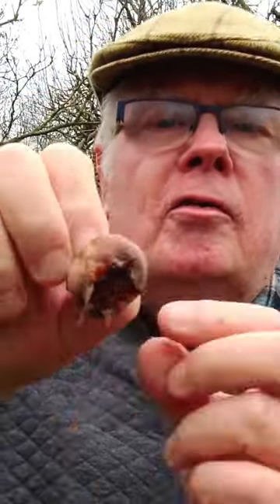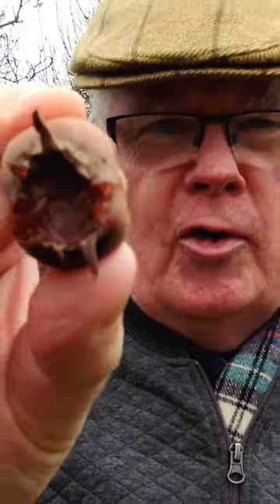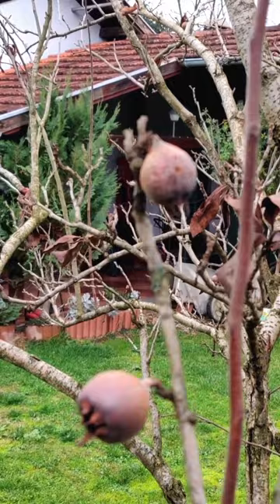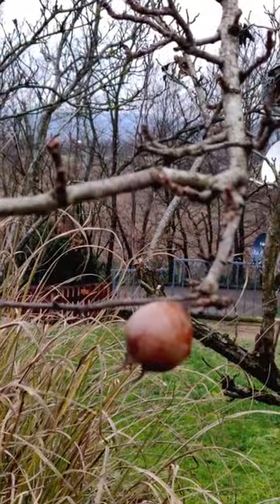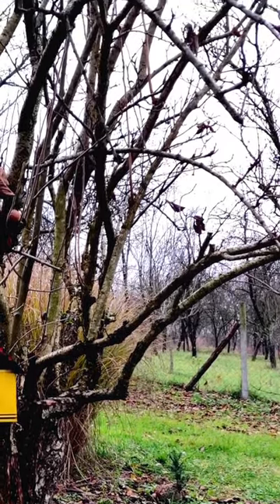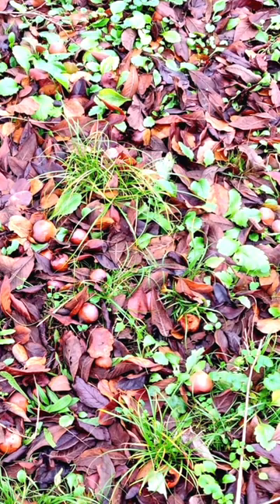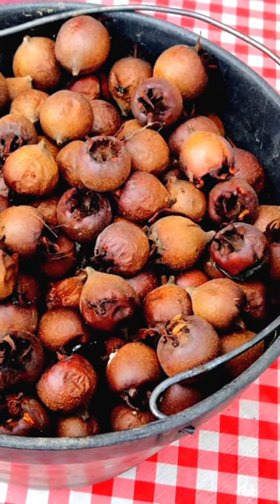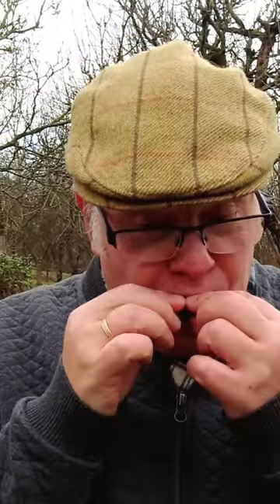Bosnia's Mušmula Fruit - A Taste You'll Never Forget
In this video, I take you on a journey of discovery as I uncover the wonders of the Mušmula fruit in Bosnia.

This little-known fruit, also known as the Medlar Fruit in my country of birth, is an exciting find for me as I come across it for the first time.

Join me as I explore the tree, learn about its unique characteristics and taste the delicious fruit.

Get ready to be introduced to a whole new world of flavor and nutrition as we discover the Mušmula fruit together.

BTW, this is a video I made in the "Days before the Beard - DBTB"

Video from Bosnia and Herzegovina.